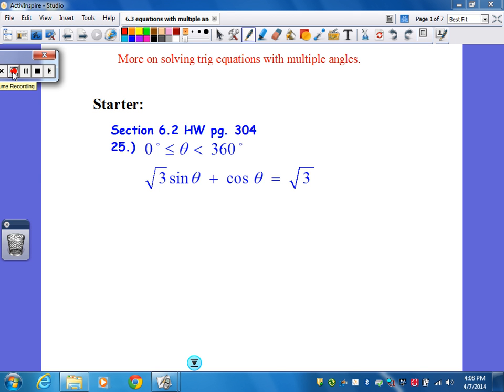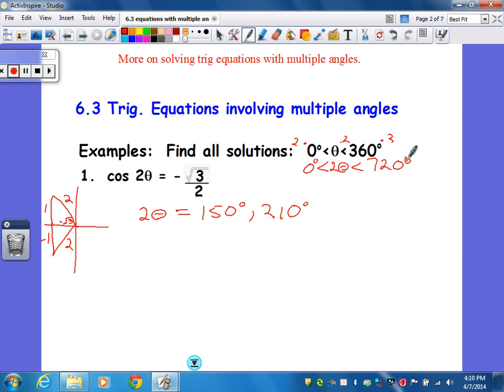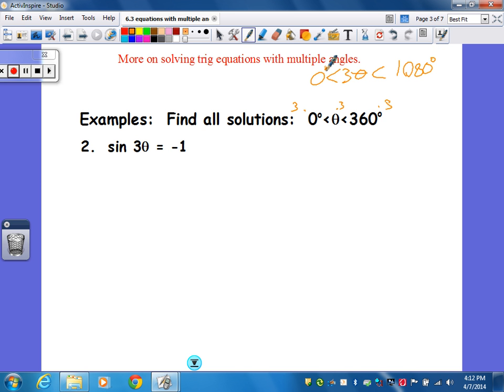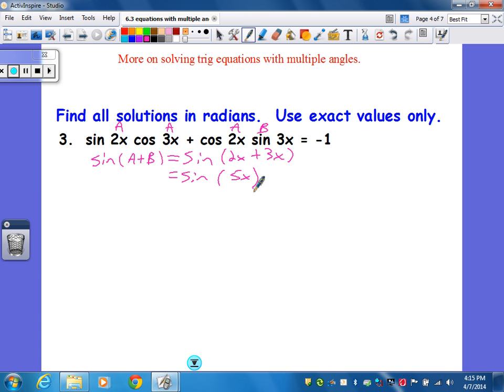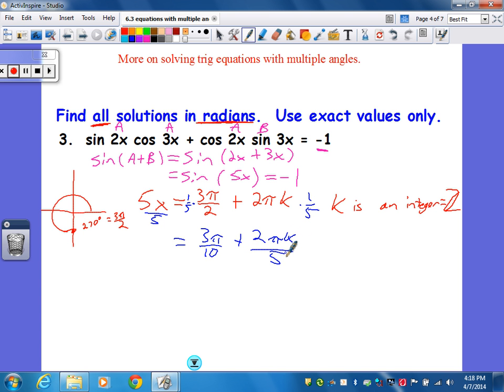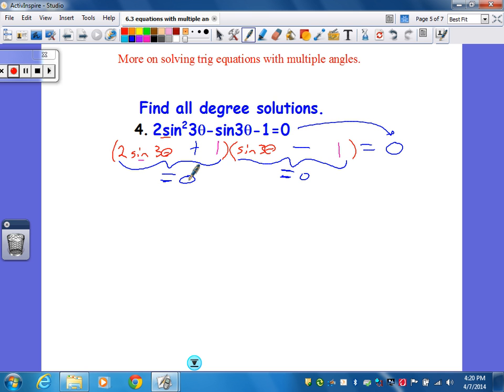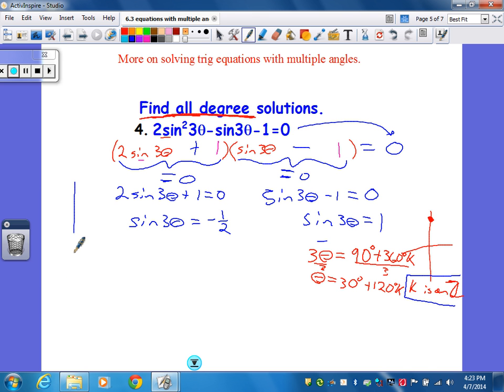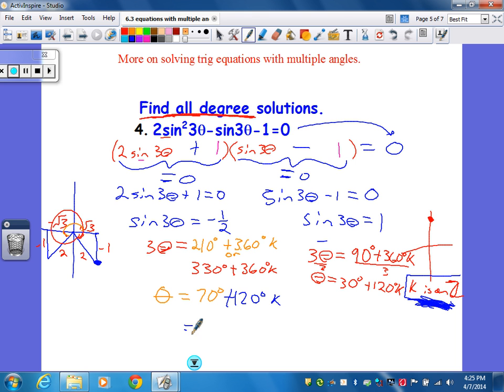Trig 6 3 Multiple Angles